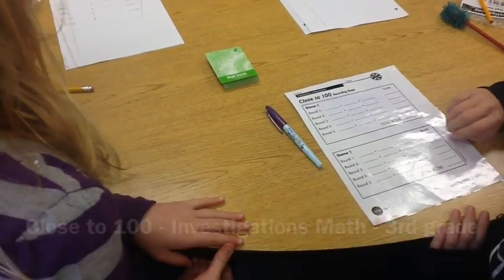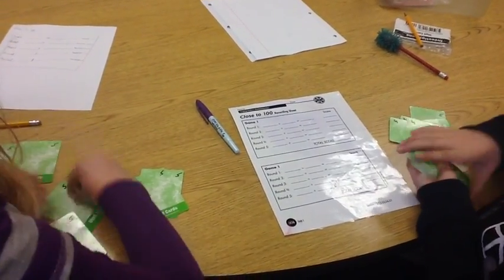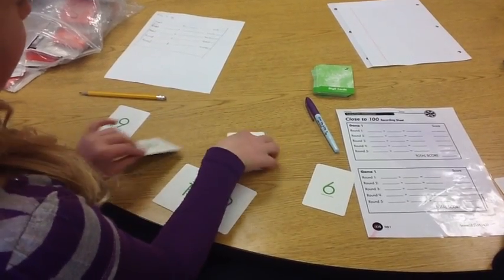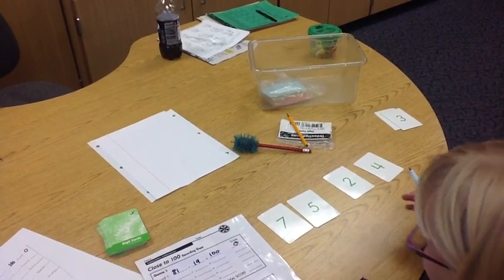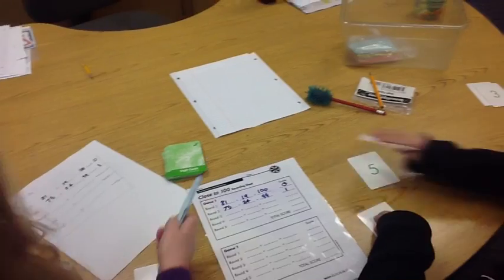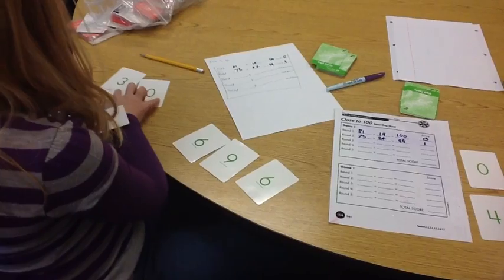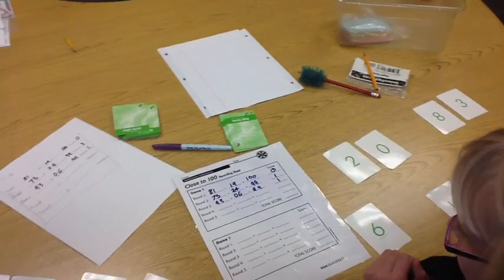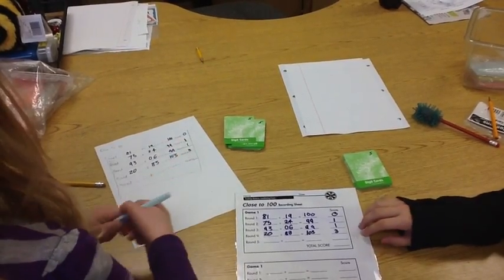Close To 100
Students demonstrate how to play Close to 100, a game from the Math Investigations program.